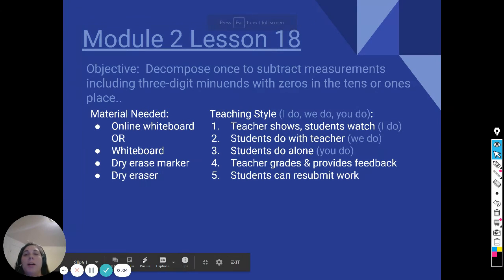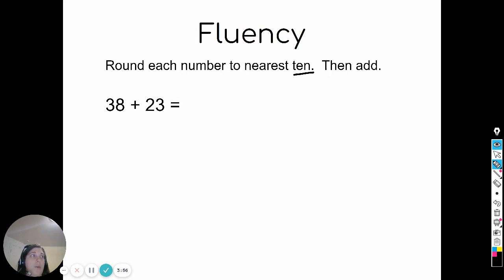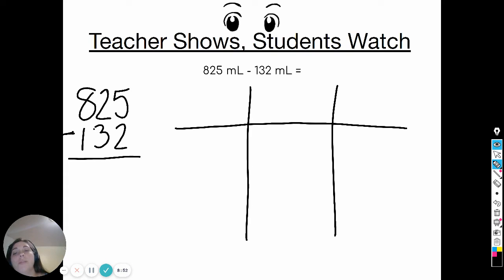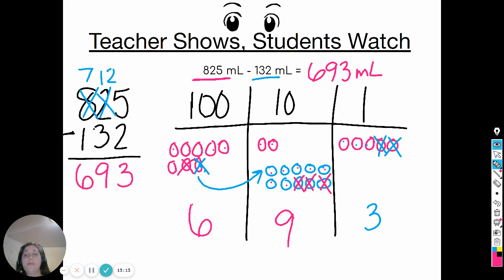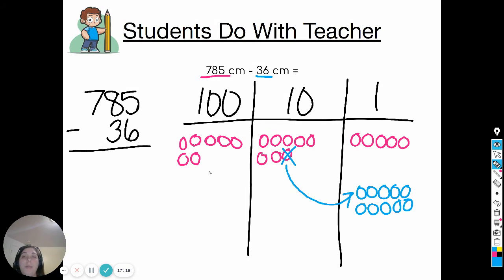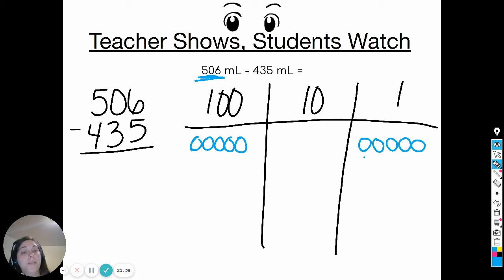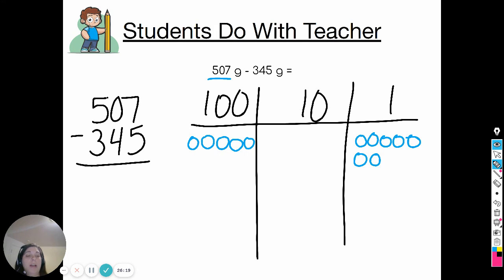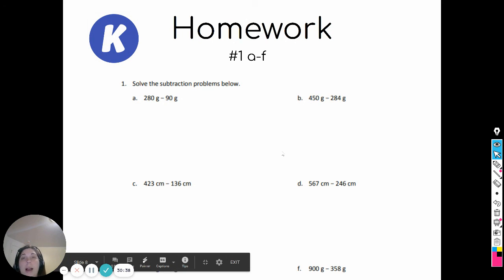Module 2 Lesson 18 Remote